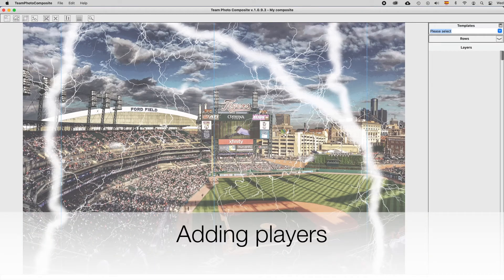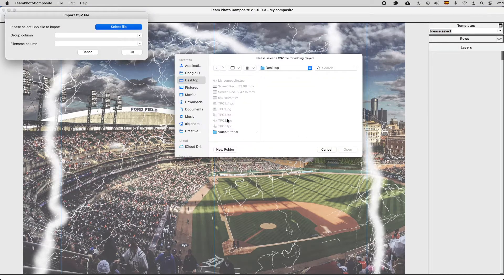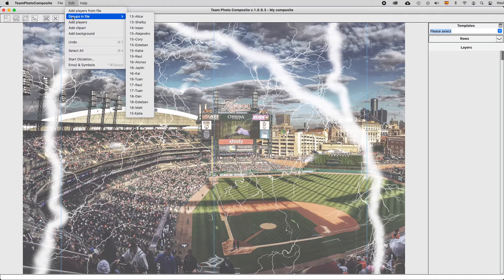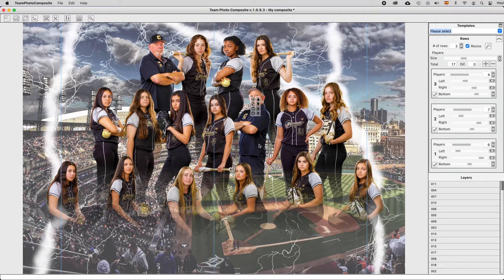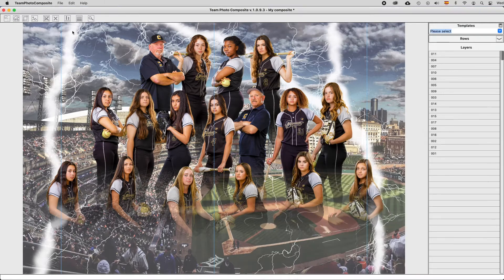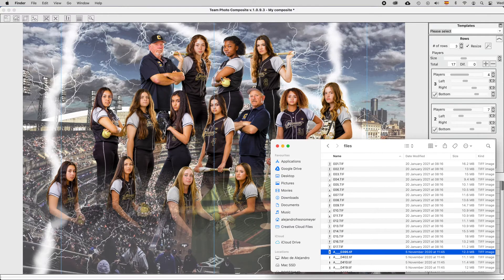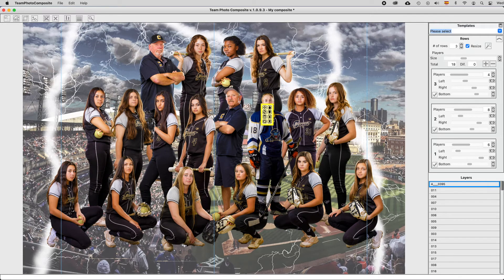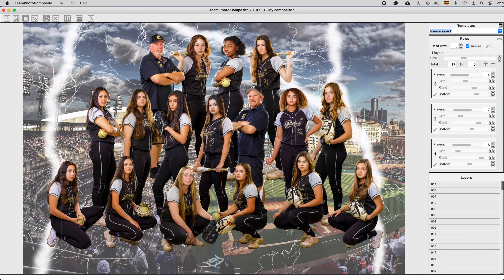Team Photo Composite, adding players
Shows how to add players to a team photo composite by using a CSV file, the main menu or dragging files into the design area